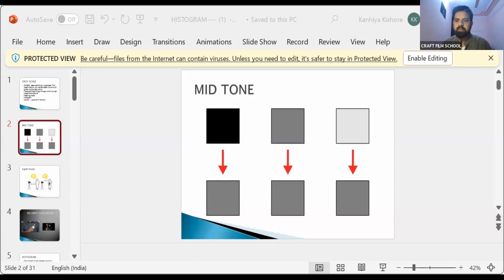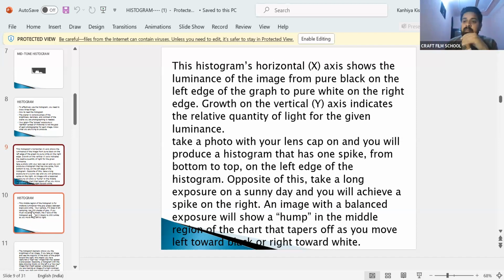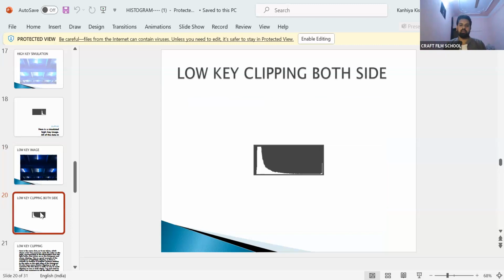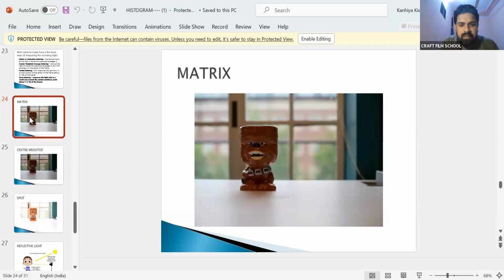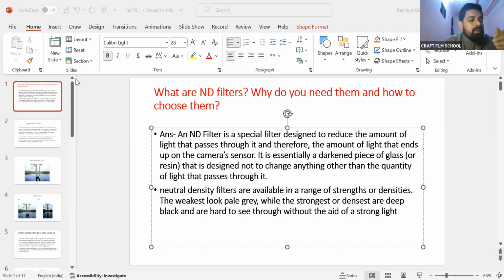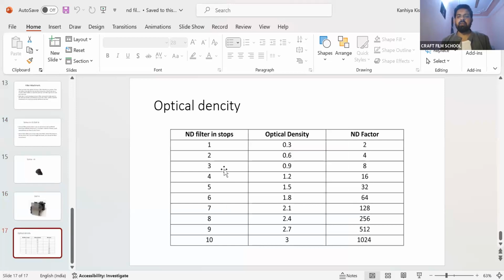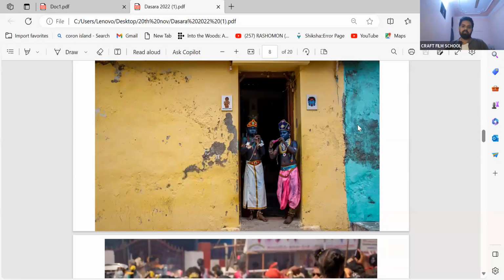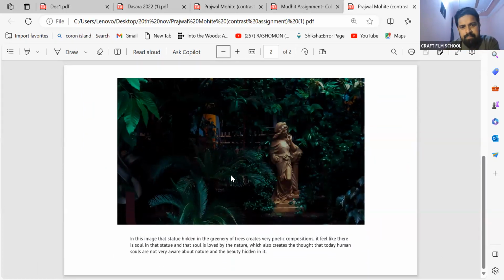DAY 6 Cinematography JET FTII 2024 6th Dec 2023